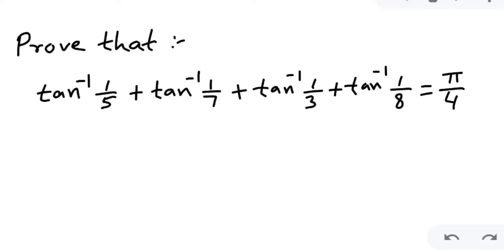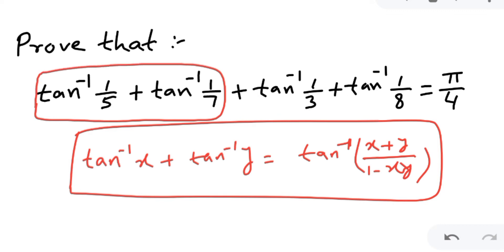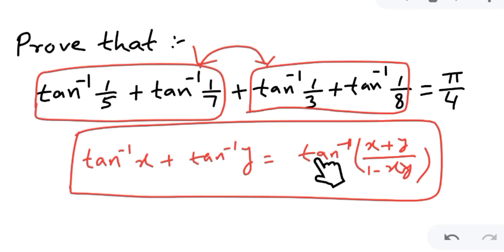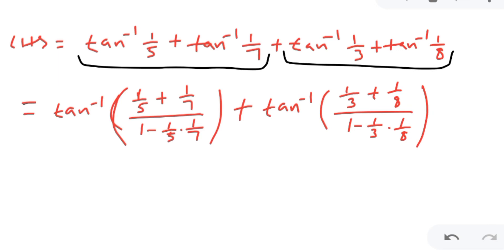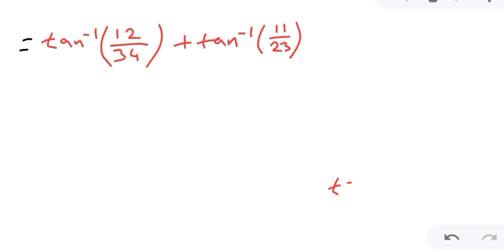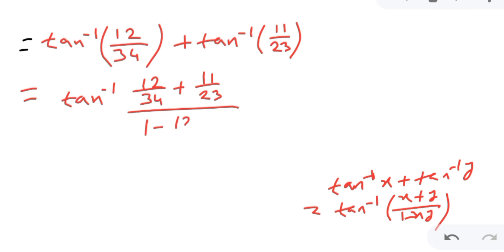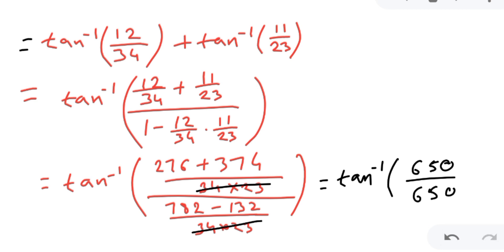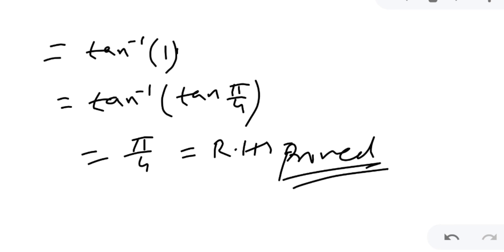prove that : tan inverse 1/5 + tan inverse 1/7 +tan inverse 1/3 + tan inverse 1/8 = π/4.